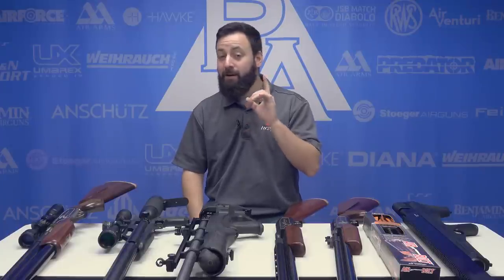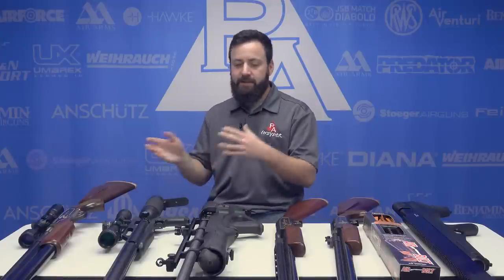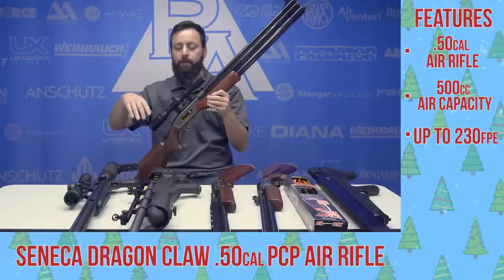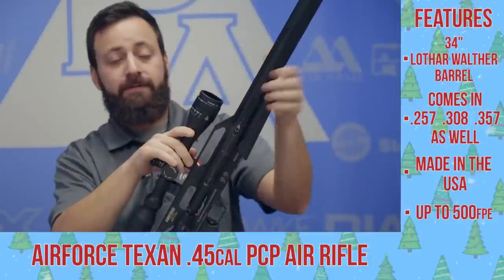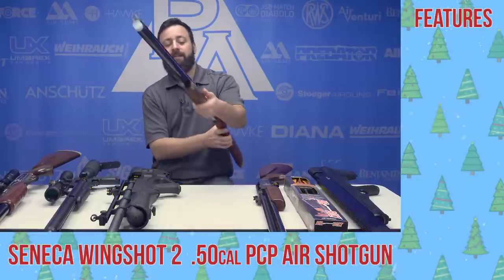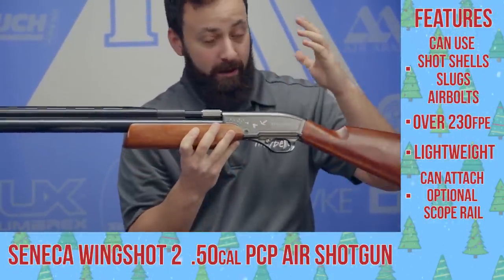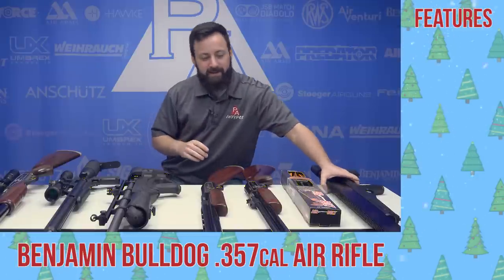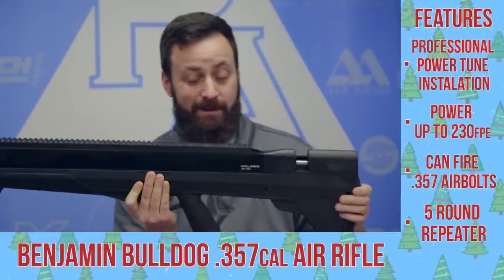Texan Tyler's 2018 Pyramyd Air Holiday Airgun Guide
On the "hunt" for what to buy for Christmas? Tyler is back with a new Pyramyd Air Airgun Holiday Gift Guide. This time as Texan Tyler! Watch this Insyder Video for the hottest item to look for under your tree!